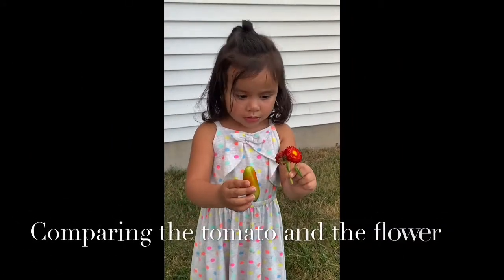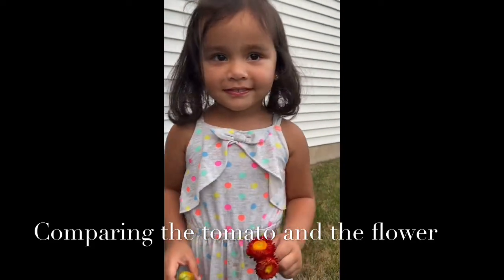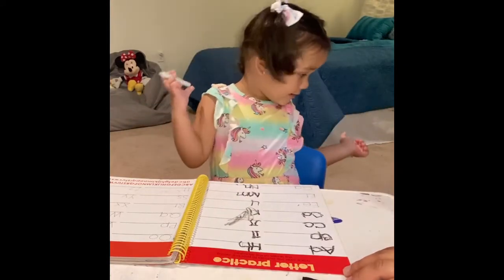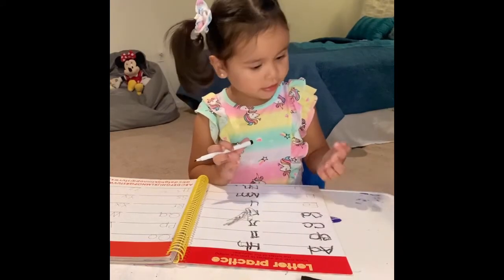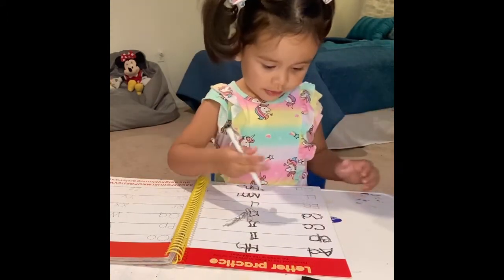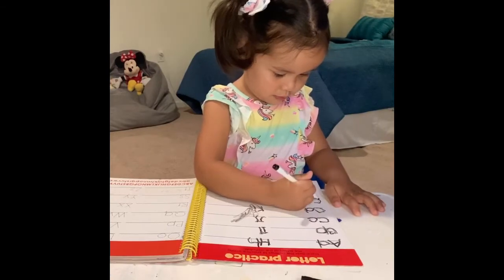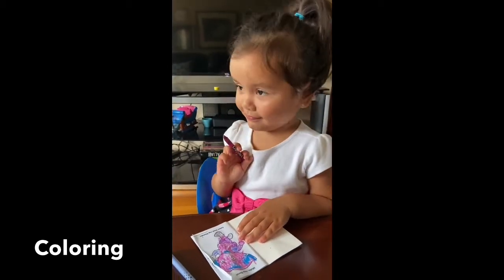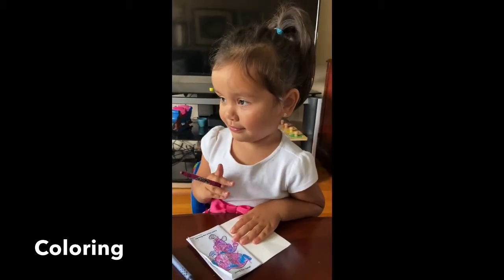Learning is Fun